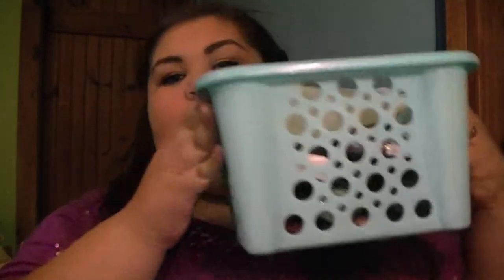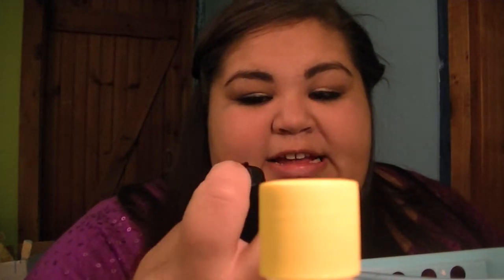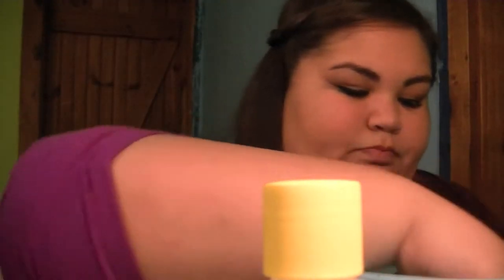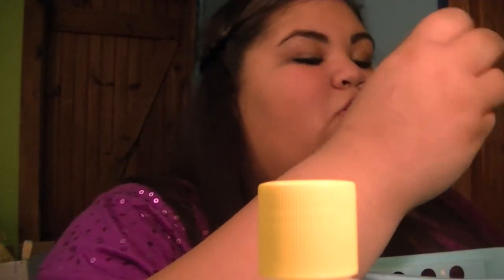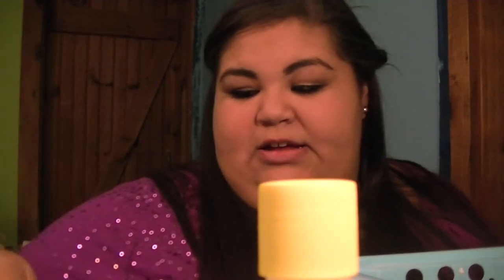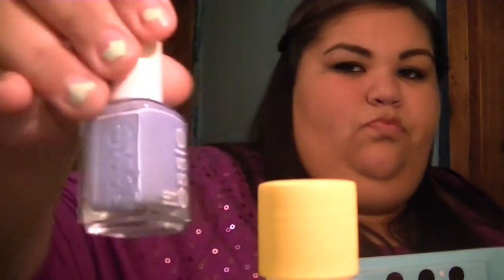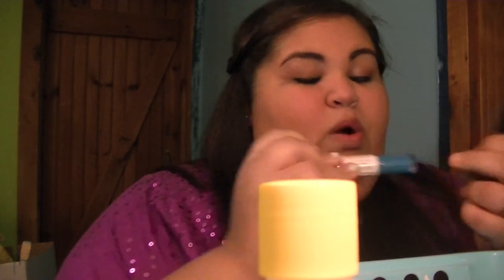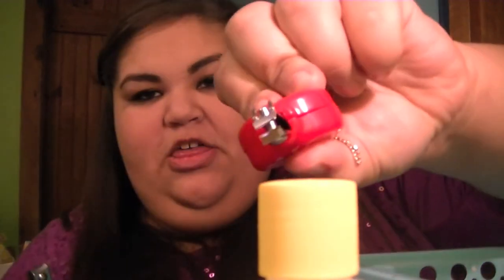Nail Polish Collection at Home! OPI, Essie, Juelp, & more!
EXPANDDDDD ME !